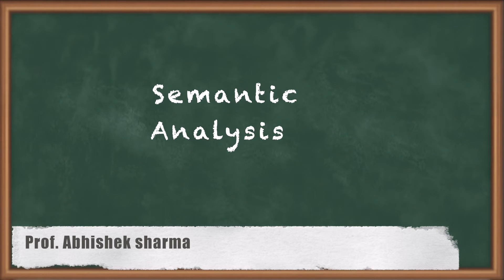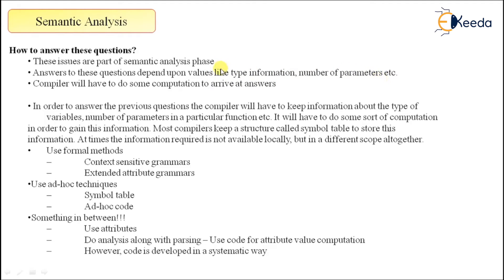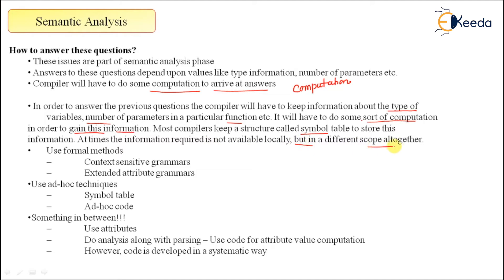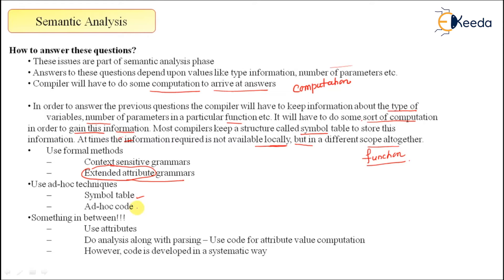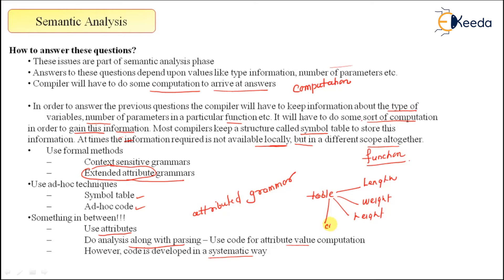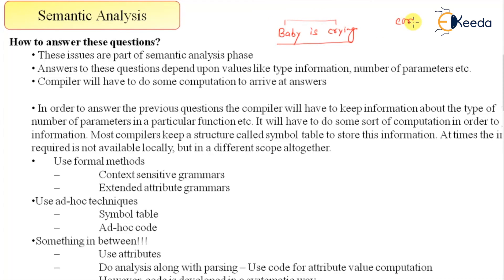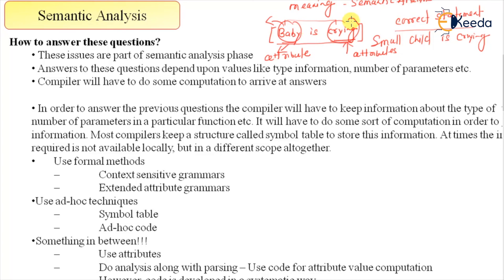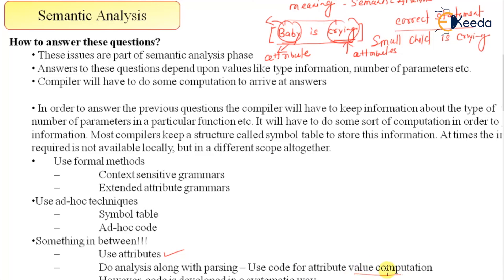Understanding Semantic Analysis: Compiler Design Basics | GATE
Welcome to our in-depth exploration of Semantic Analysis in Compiler Design! 🚀

In this enlightening video, we delve deep into the fascinating world of compiler construction to demystify the crucial phase known as Semantic Analysis. Whether you're a seasoned programmer or a curious computer science enthusiast, this video is your gateway to understanding how compilers ensure the correctness and meaning of your code.

Here's what you can expect to learn:

🔍 What is Semantic Analysis? - We'll start by breaking down the fundamentals. Discover the role of Semantic Analysis in the compilation process and why it's vital for producing efficient and error-free executables.

📚 Types, Expressions, and More - Dive into the nitty-gritty details of data types, expressions, and their interactions. Explore how compilers check and enforce semantic rules to catch subtle bugs.

Happy Learning.